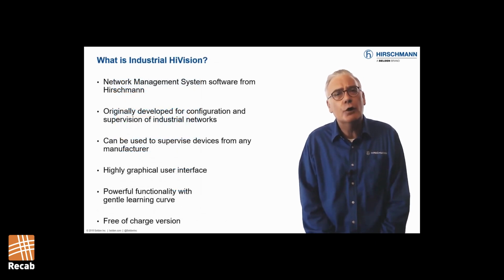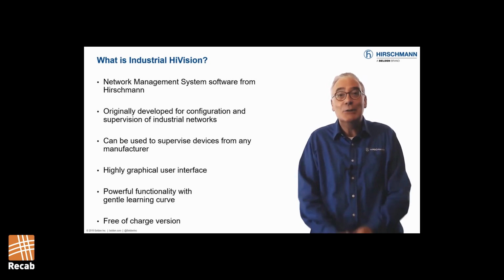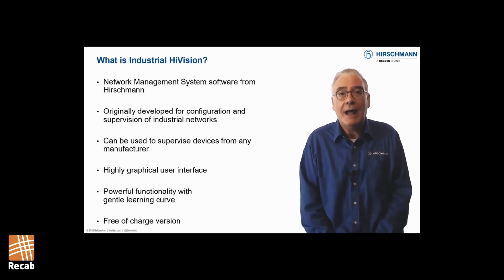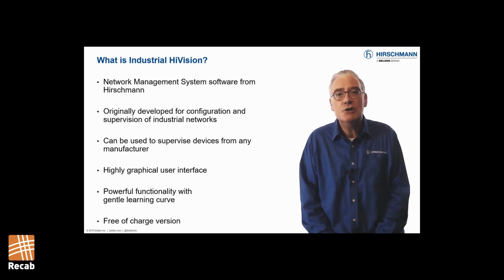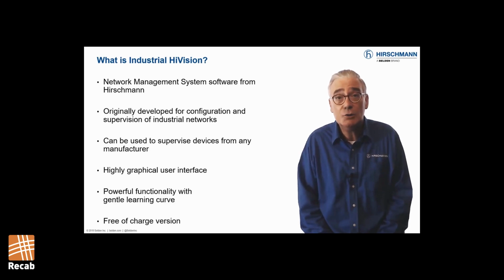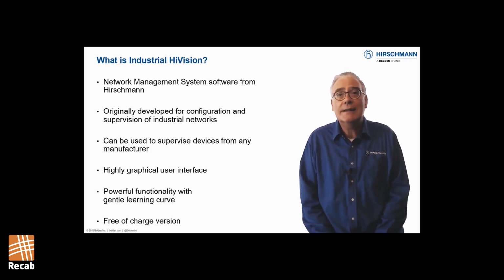Recab - Industrial HiVision Part 1 Overview. Belden / Hirschmann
Recab is a specialist company for demanding applications. Recab delivers innovative solutions within sensors, industrial communications and Tailor made industrial computers for the northern European market.

Recab operates in Sweden, Norway, Denmark within the industries:

– Maritime & Offshore
– Defence & Avionics
– Automation & Manufacturing
– Transport & Railway